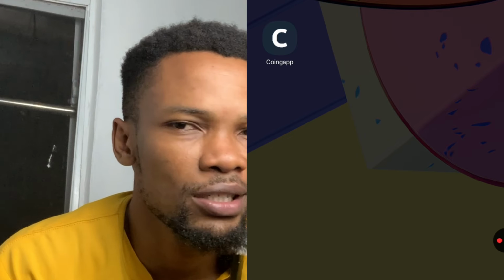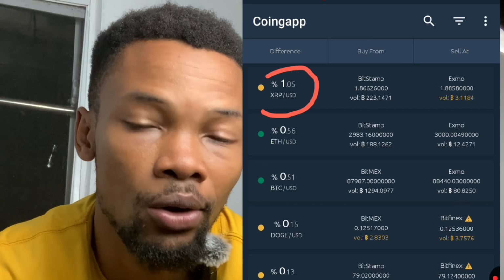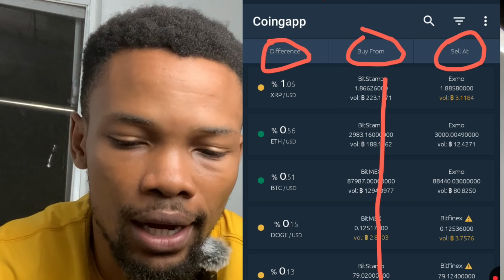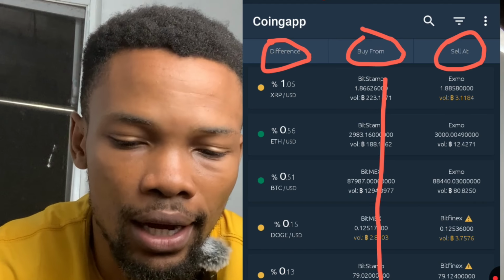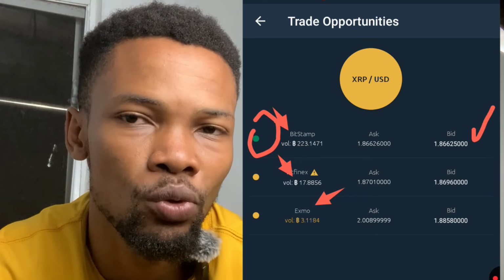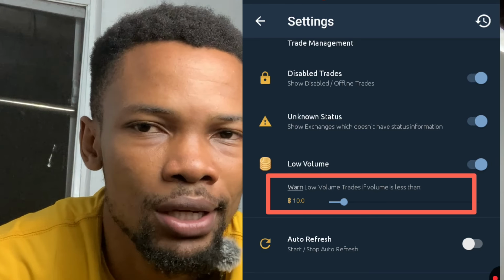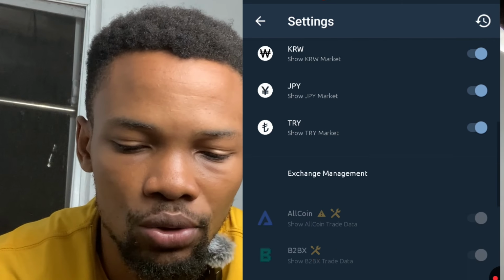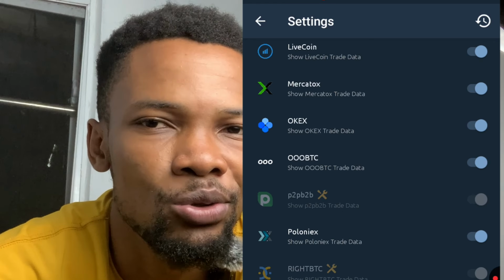How To Use Coingapp For Crypto Arbitrage (Step By Step Guide )